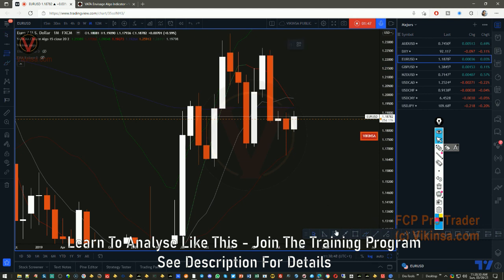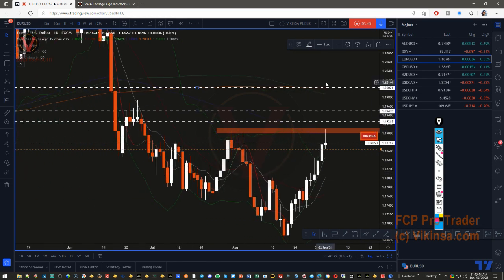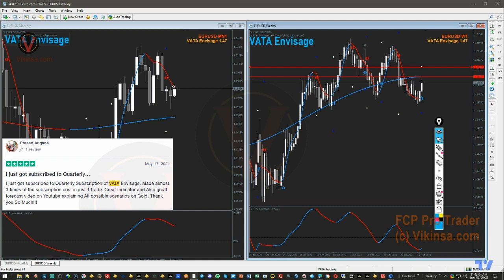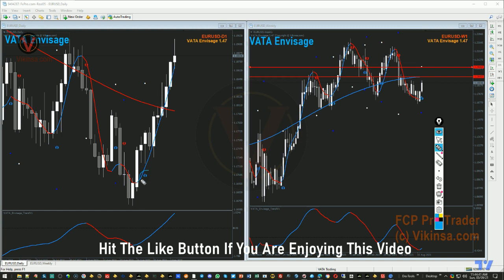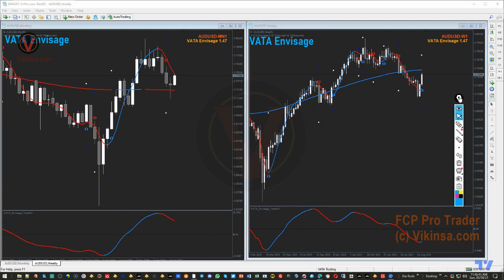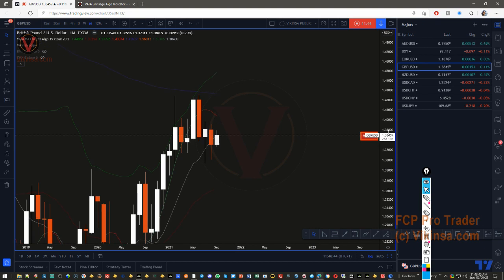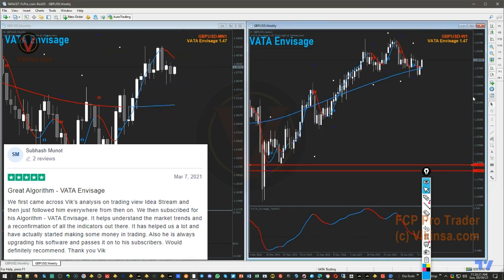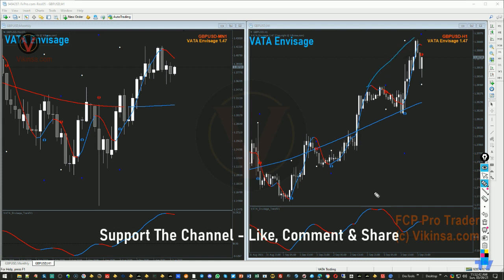FOREX Trade Opportunities - Analysis, Forecast & Trading Plan for EURUSD, GBPUSD, AUDUSD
Traders, As DXY has been making its move, related major forex pairs have been moving nicely to give us great trading opportunities.  EURUSD, GBPUSD and AUDUSD have been moving nicely. EURUSD and AUDUSD are more bearish than GBPUSD and may give us better trade opportunities. So what kind of FOREX Trade Opportunities we have next week? Lets find out in  Analysis, Forecast & Trading Plan for EURUSD, GBPUSD, AUDUSD

BTC: 13qu1KDKTuRoFffQFPd2dooR7XNsNgttvL
Ethereum: 0x3B03319cC288d3aC30dF74f3fE78acB10CEb2ffC
Lite Coin: MS452LhSeMT9Puosdq1WMDEdGXCAouPDwW

Rules:
1. Never trade too much
2. Never trade without a confirmation
3. Never rely on signals, do your own analysis and research too
4. Read the disclaimer and be 100% responsible for your own actions.

-Vik